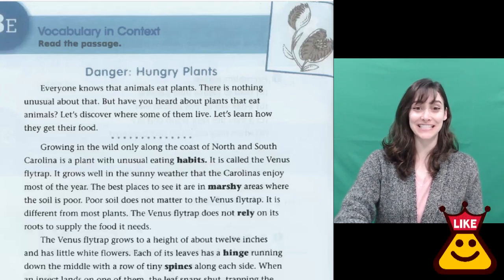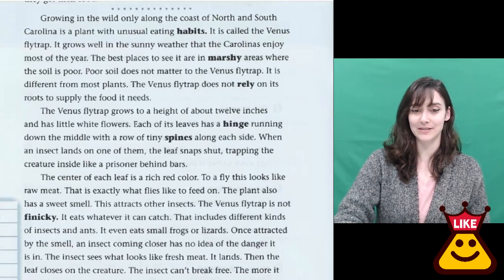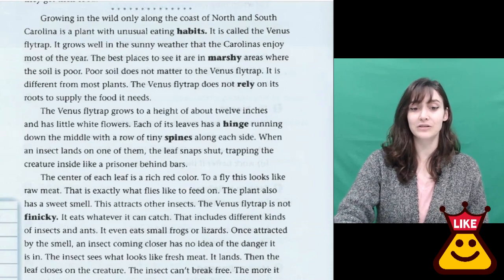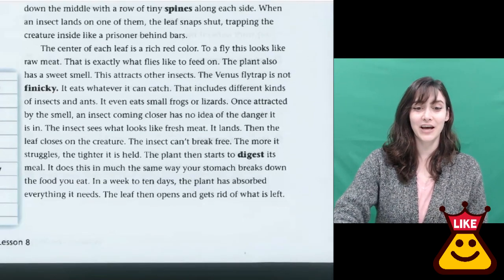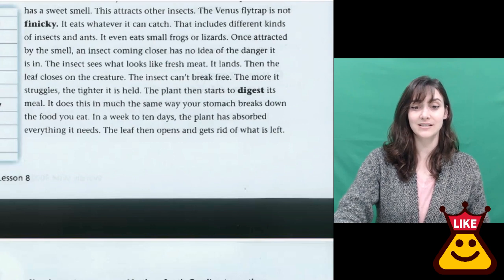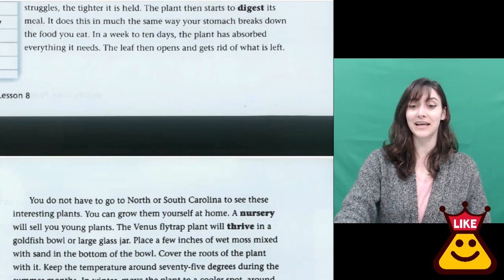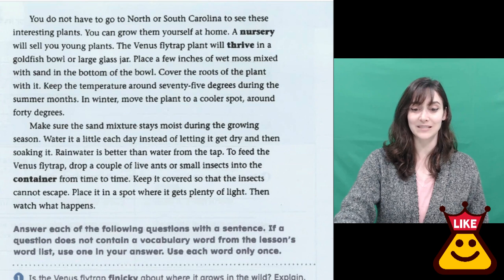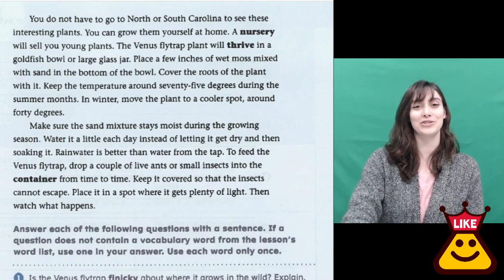3-8 Danger Hungry Plants